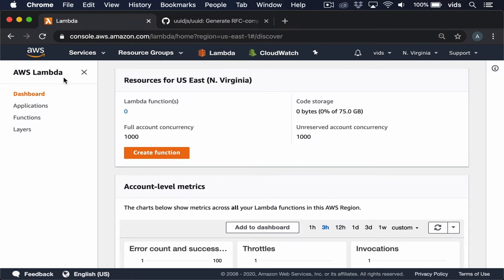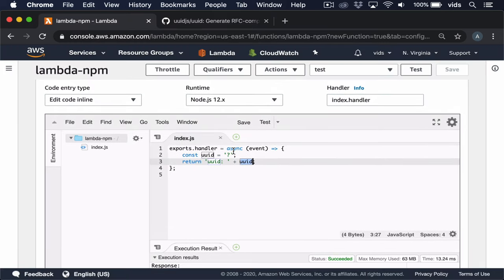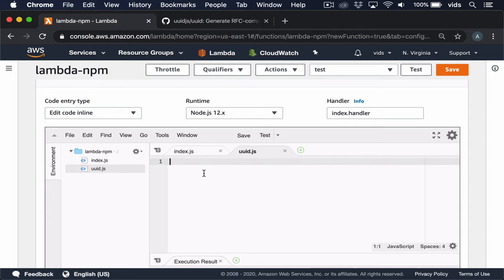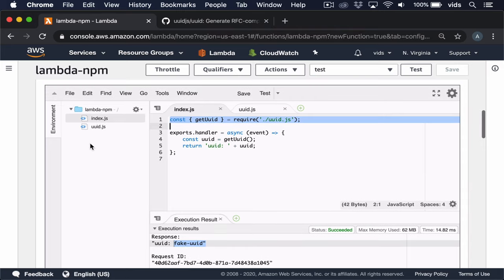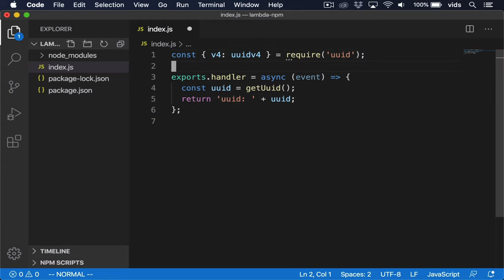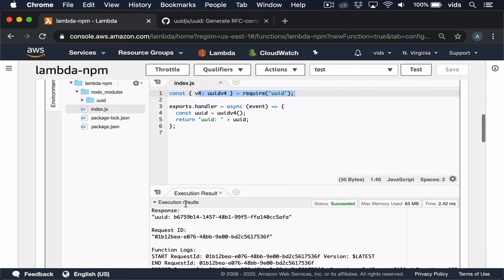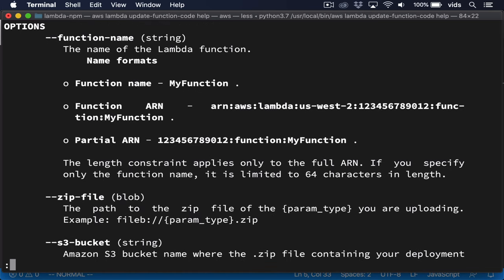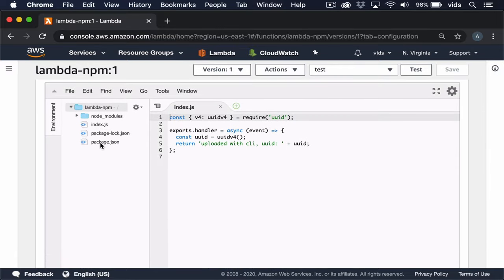How to install npm modules in AWS Lambda?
In this video we take a look at how to install, add and use node library dependencies that we install using npm (node package manager)